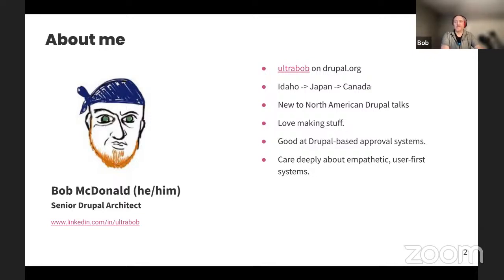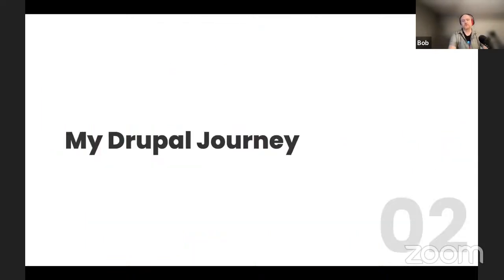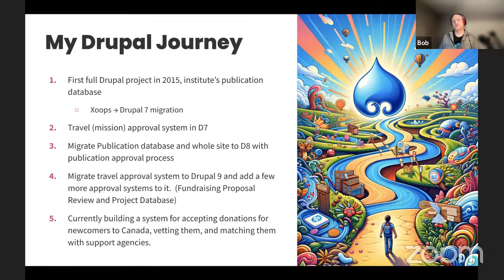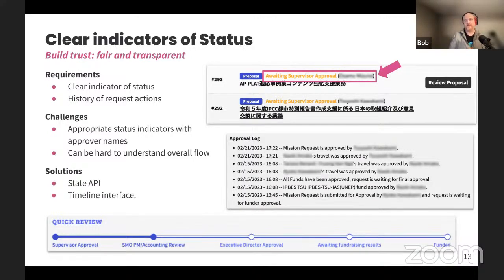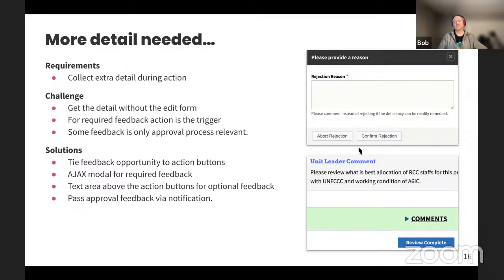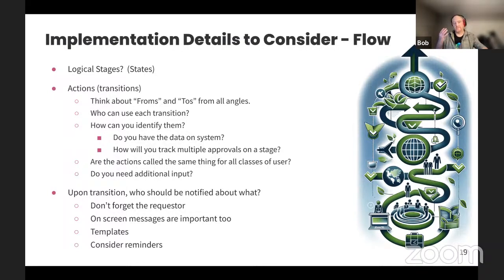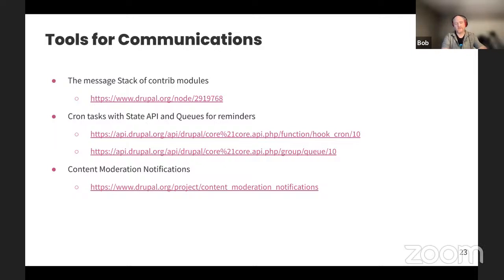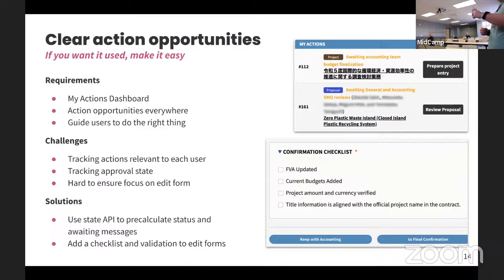Elevate Your Approval Processes: Mastering Complex Workflows | Bob McDonald | MidCamp 2024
Workflows in Drupal, can be a challenge, but can also solve many a problem. Beyond just editorial workflow, you can build fully-featured approval processes with complex business logic.  I've used them in to help non-profits simplify travel approvals, facilitate complex academic publishing processes, vet fundraising proposals, and in a system to match donations to newcomers to Canada with appropriate agencies to distribute these donations. This broad experience has helped me identify tools that are effective and versatile.

Creating workflows that succeed at helping all parties understand the state of each approval, who needs to take action next, and what will happen after they click a button is a holistic challenge. It requires a highly consultative, transparent, and iterative approach. This session will focus on tactics and key considerations to make your next project better for the people who use it.

Some key areas we'll discuss include:

* What to do when business logic determines what the approval steps are, or who the approver should be
* Tips for making sure users always know what is happening
* Handling notifications and reminders.
* Interfaces for types of approval

I'm excited to share the valuable insights I've gained over years of developing advanced workflows in Drupal. Join the session for practical tips and best practices. Let me help you enhance your workflows!

Presented at MidCamp 2024 by:
Bob McDonald
Senior Drupal Architect @ Kalamuna